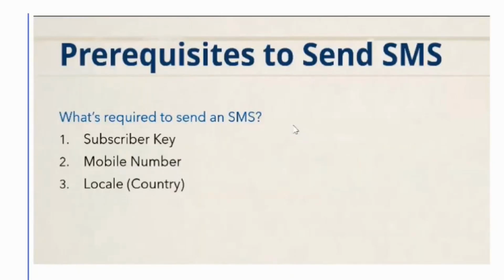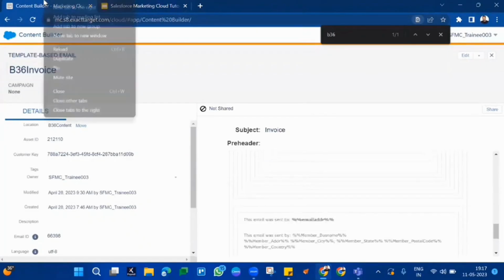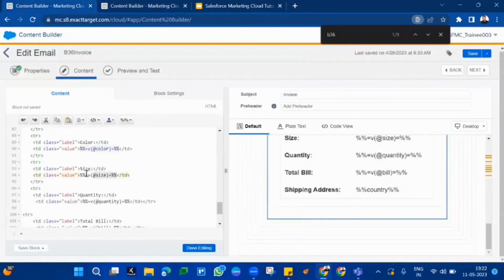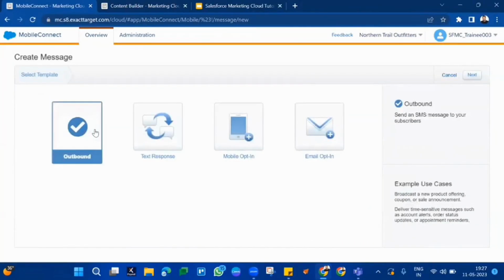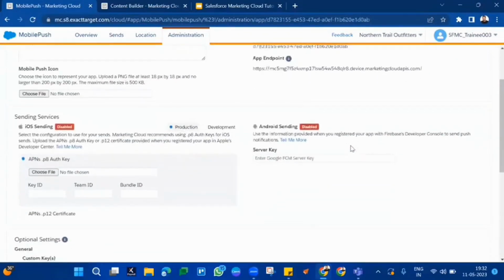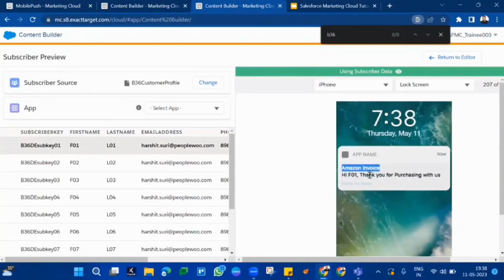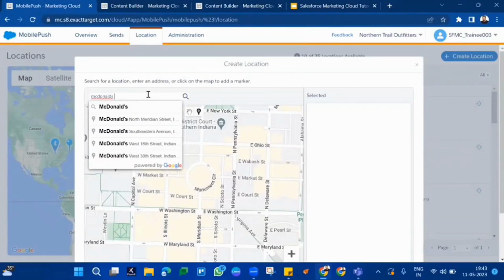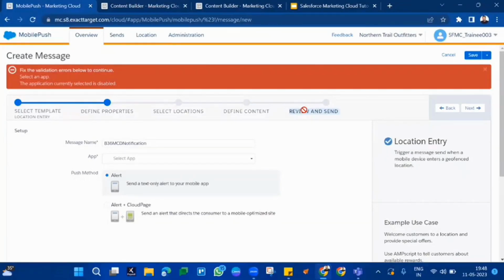What is Mobile Push in Salesforce Marketing Cloud? | MobilePush Explained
Want to engage your customers instantly through their mobile devices? In this video, you'll learn everything about Mobile Push in Salesforce Marketing Cloud Engagement (Mobile Studio) and how it helps businesses deliver personalized, real-time notifications.

📌 In this video, you'll learn:

What is Mobile Push?
How Mobile Push Notifications work
Benefits of Mobile Push Messaging
Types of Push Notifications
Key features of MobilePush in Salesforce Marketing Cloud
Best practices for effective push campaigns
Common use cases and real-world examples
Tips to improve user engagement and conversions

Whether you're a Salesforce Marketing Cloud Admin, Developer, Consultant, or Digital Marketer, this tutorial will help you understand how Mobile Push can enhance your customer engagement strategy.